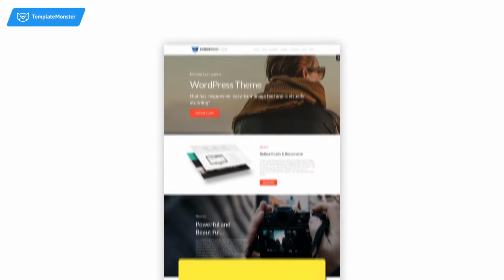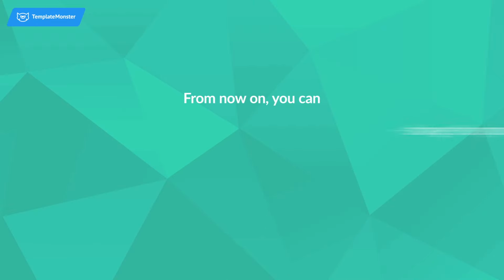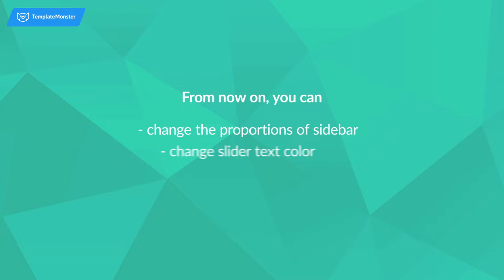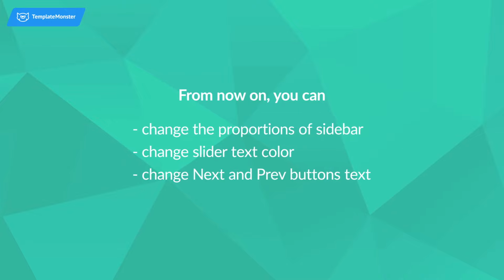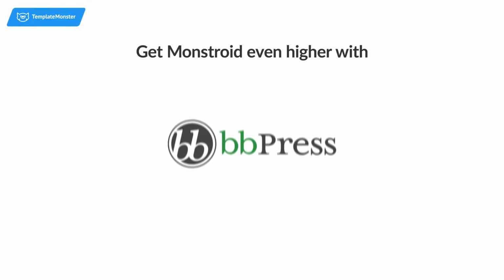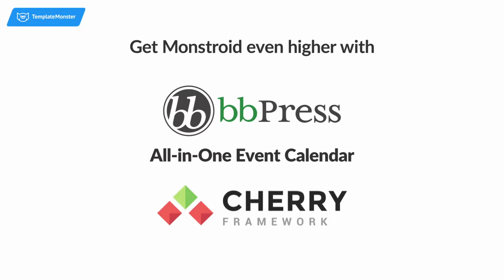Monstroid Multipurpose WP Theme's Update v1.1.3: New Features, New Child Themes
With the release of 1.1.3 update, all these things have become possible. Find more details about this multipurpose WordPress theme in our overview